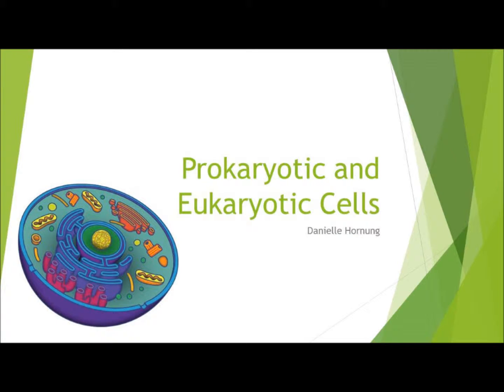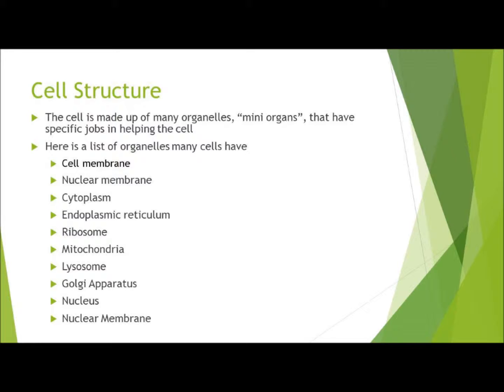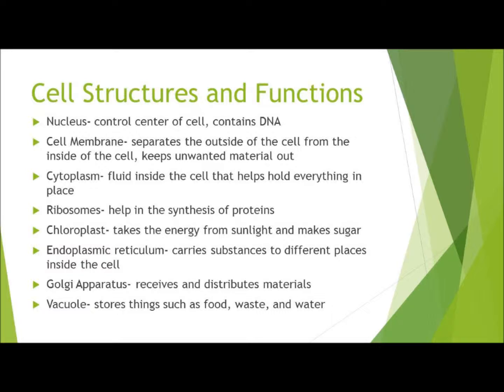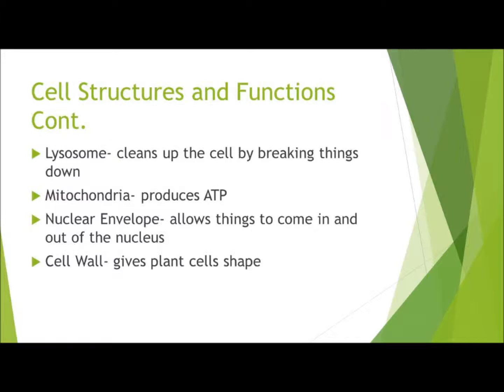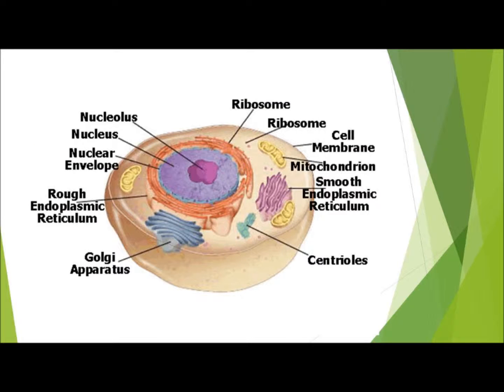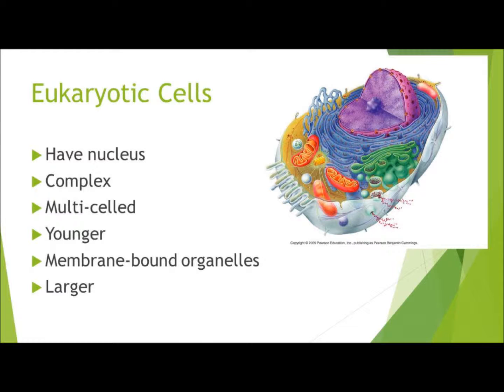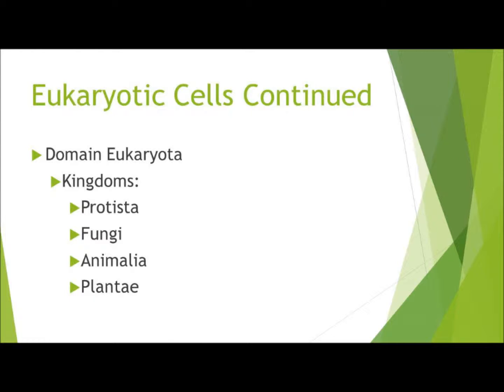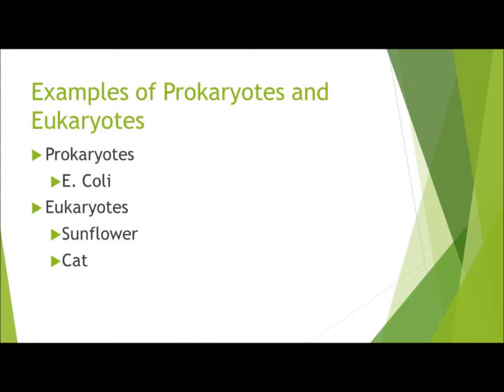Prokaryotic Cells and Eukaryotic Cells Movie